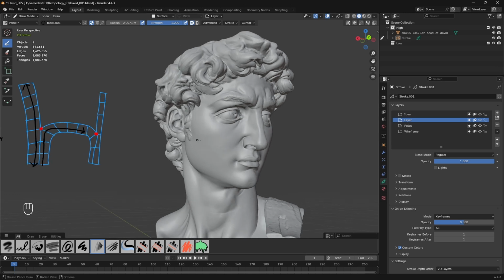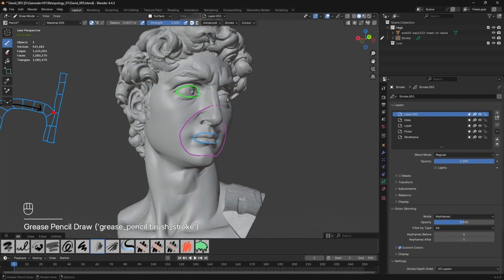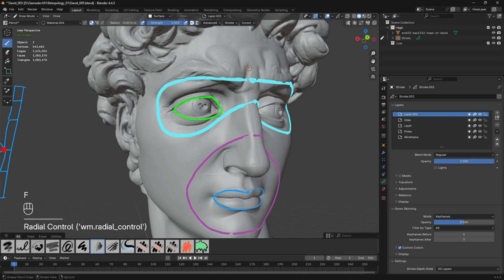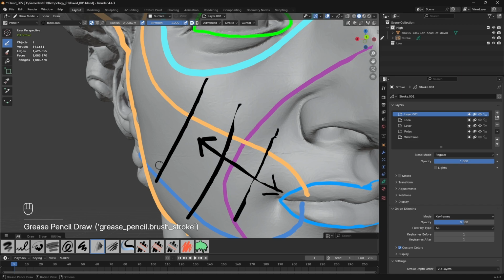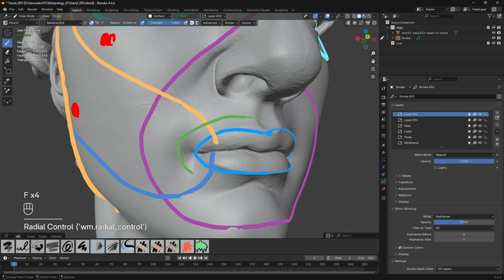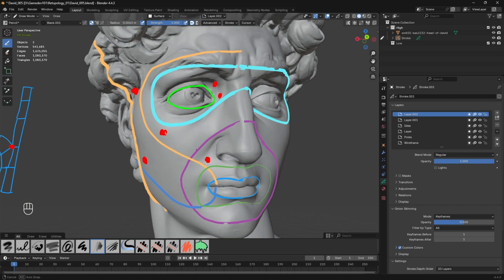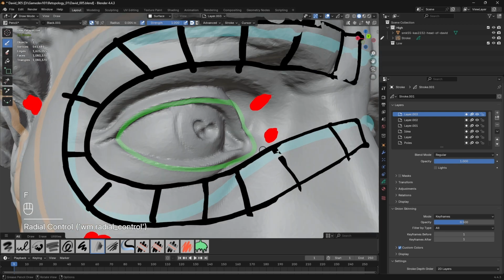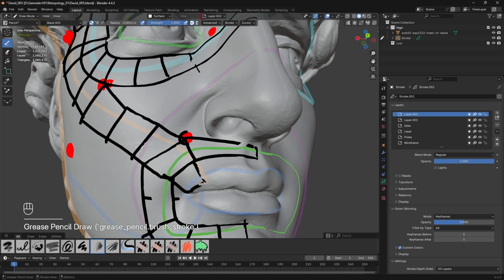Modeling in Blender - Retopology 02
Please watch first before you watch this one.